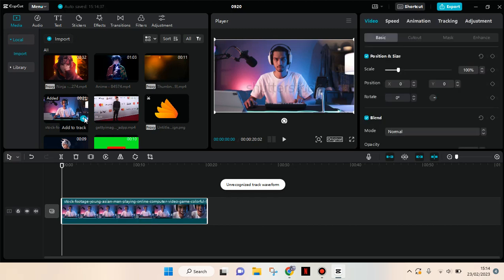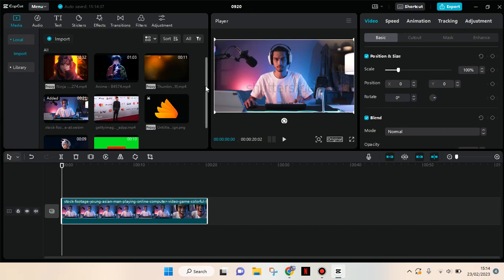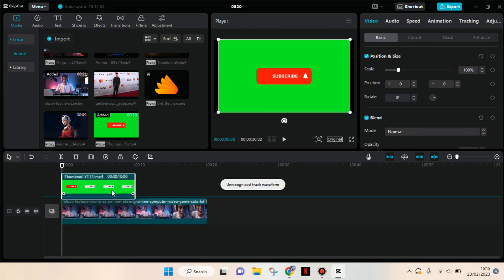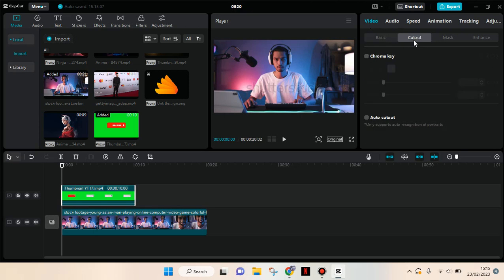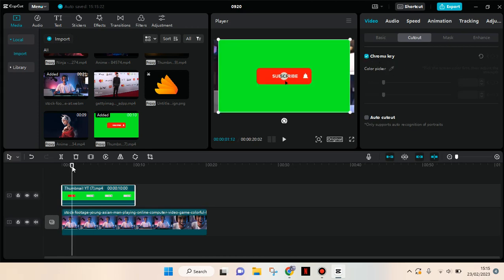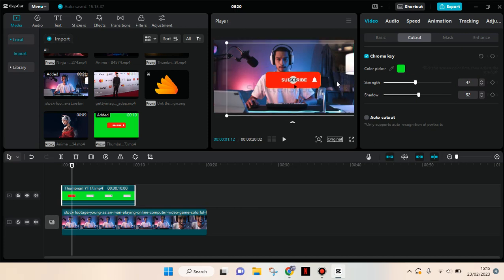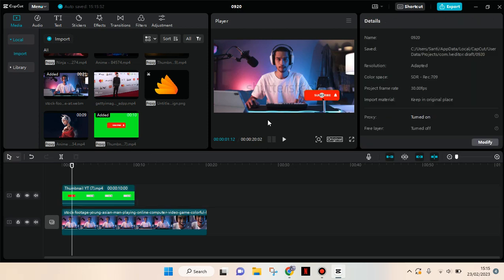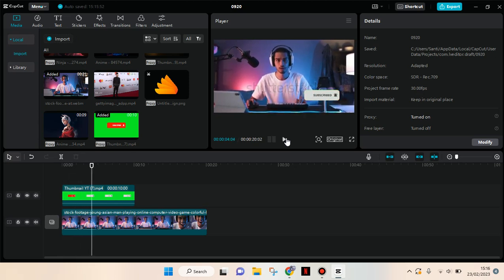How To Remove Green Screen In CapCut PC Using Chroma Key? NEW UPDATE MARCH 2023 | CapCut PC Tutorial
This is how to use the Chroma Key feature in CapCut PC to remove a green screen